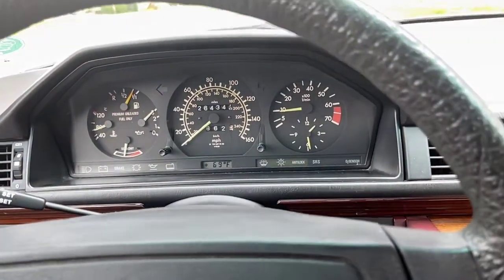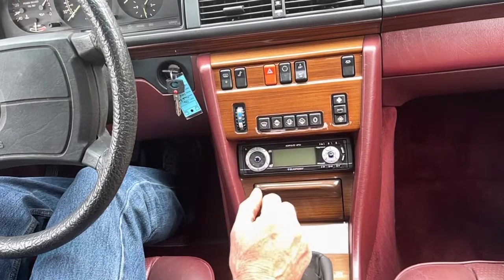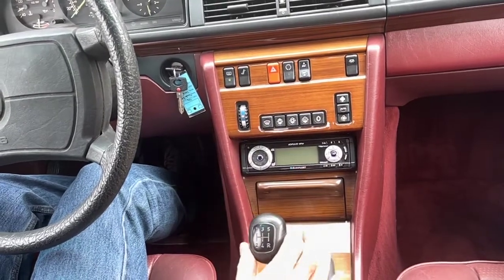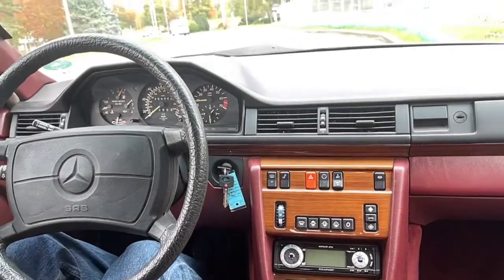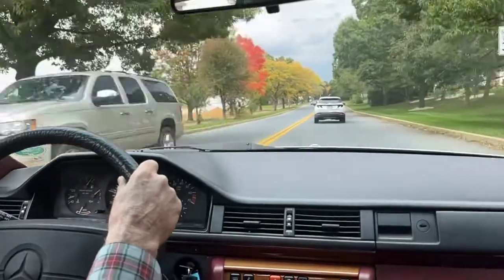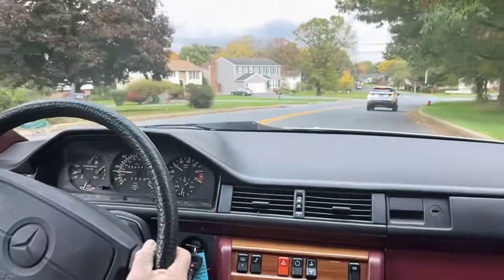1986 Mercedes-Benz 300E driving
1986 Mercedes-Benz 300E -driving